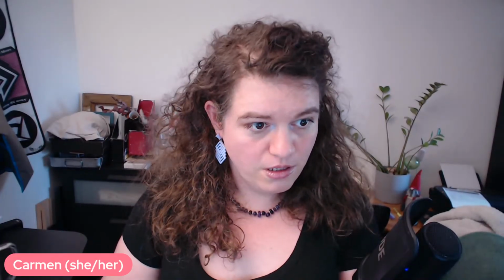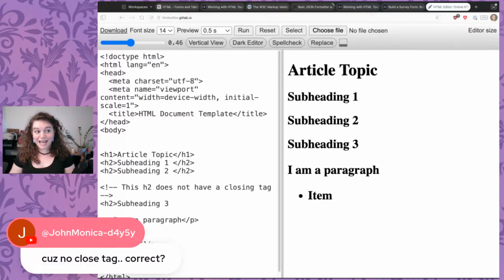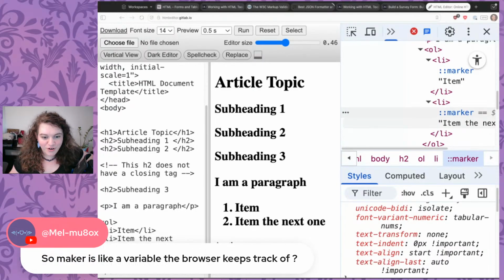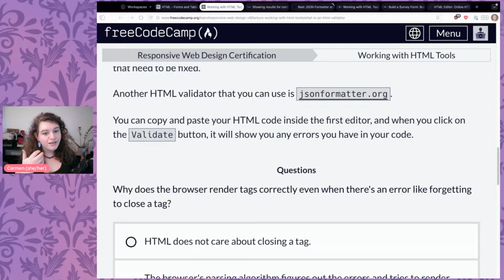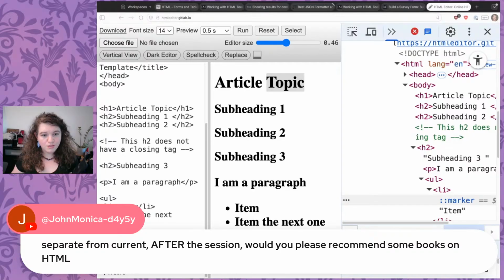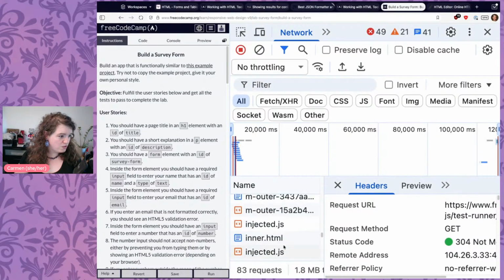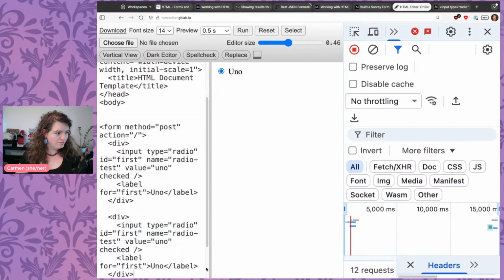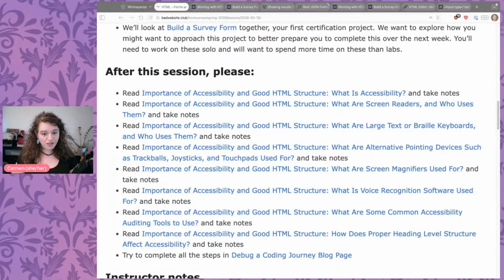HTML - Forms and Tables Part 3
It's our last day to focus on forms and tables in HTML! We'll be rounding out our understanding before moving on to start exploring accessibility in more detail from Monday.